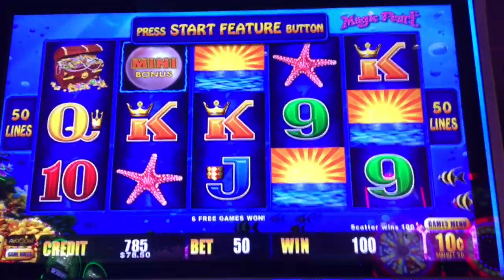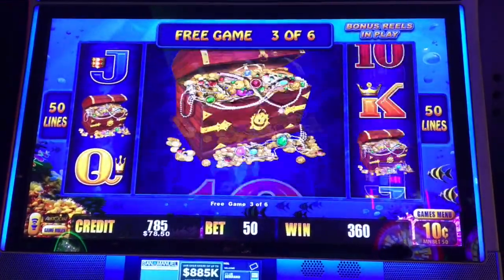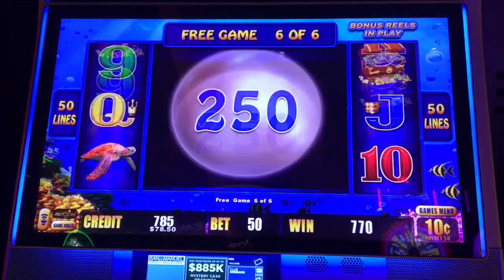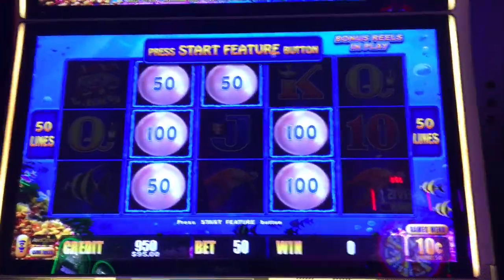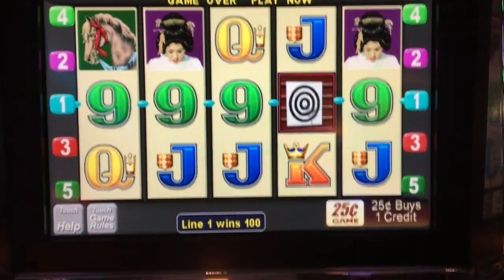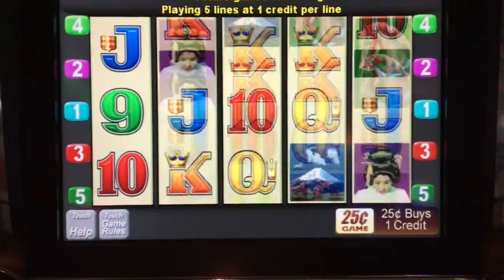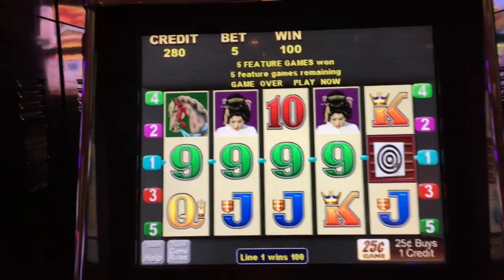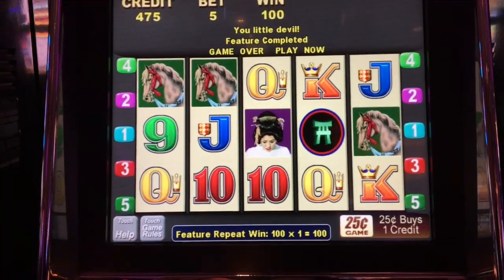MAX 100! 100 SPINS AT MAX BET ✧ WHAT'S MY PAYBACK% ✧ TRIPLE DOUBLE DIAMOND DOLLAR SLOT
This is my 4th attempt at Max 100!  I play max bet on a dollar slot for 100 spins and calculate my payback % after I'm done!  This week, we give Triple Double Diamond a shot!  I've also included a little bit of Simpsons, Lightning Link and more for you to enjoy!  Have an awesome week everybody!

The WinnersBank is something I bring to the casino every time I go!  You can get your’s here: winnersbank200.com?partner_id=6